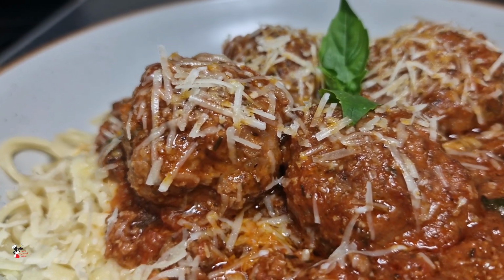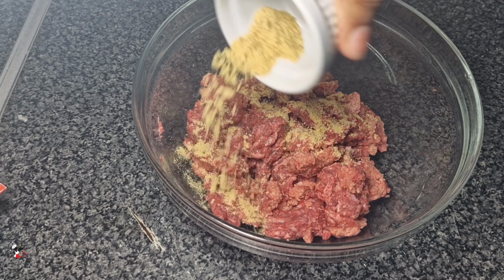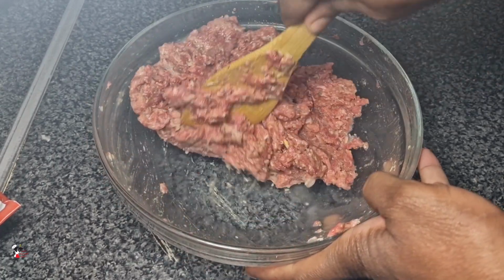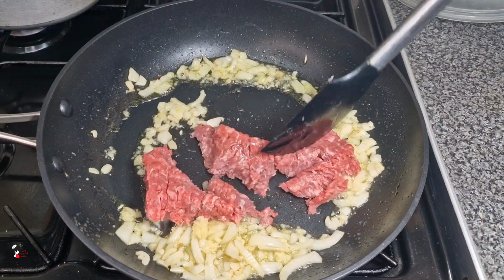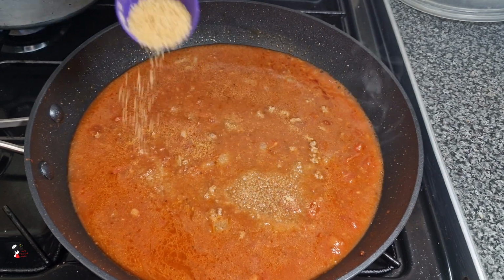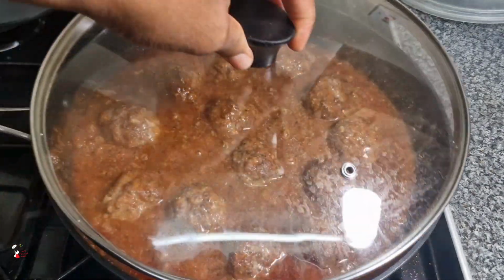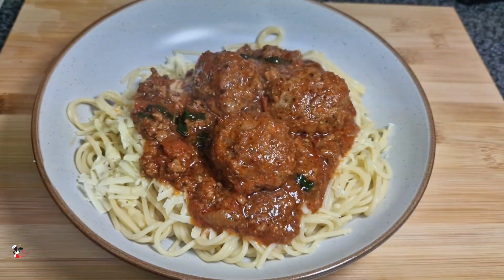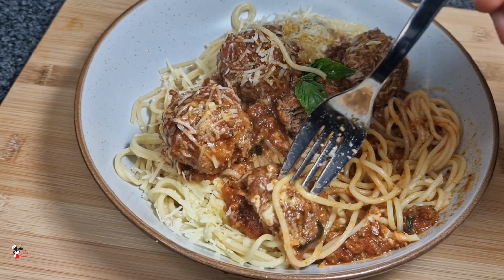An Easy Family Weeknight Dinner |Meatballs Recipe | Spaghetti and Meatballs